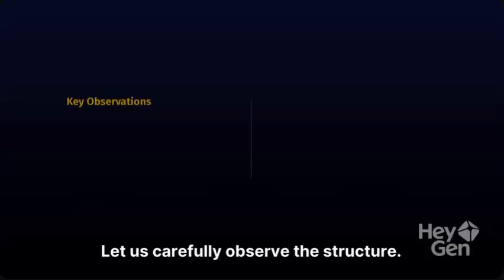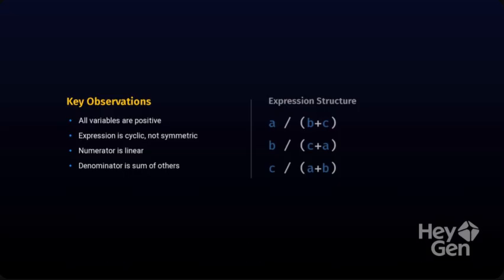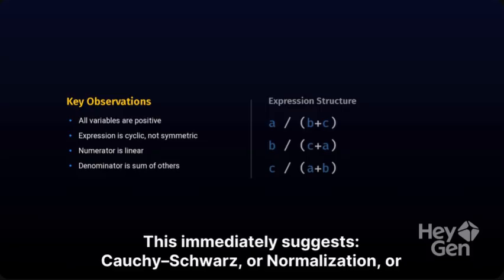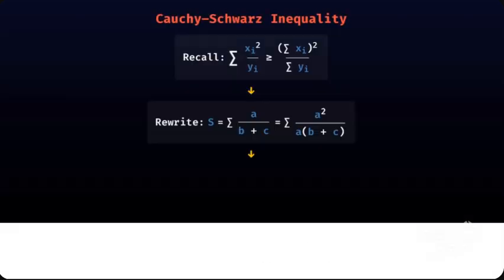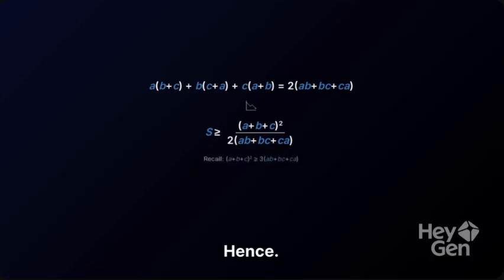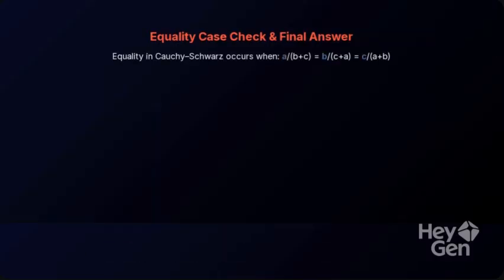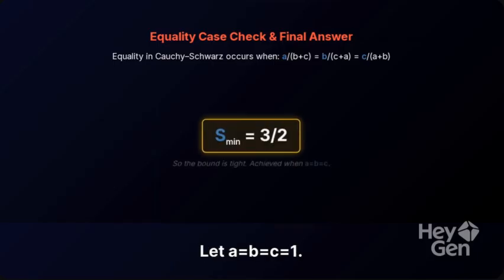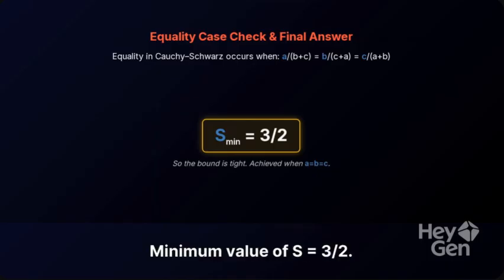🔷Minimum Value Problem | JEE Advanced & Olympiad Maths | Problem #1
In this video, we solve a classic inequality problem that appears simple but demands real mathematical thinking — exactly the level expected in JEE Advanced and Olympiad mathematics.

🔹 Problem Type: Minimum Value (Inequalities)
🔹 Level: JEE Advanced ↔ Olympiad Bridge
🔹 Approach: Step-by-step, no shortcuts

We carefully apply Cauchy–Schwarz inequality, simplify the expression systematically, and verify the equality case to obtain a tight bound.

📌 This channel focuses on one tough problem per video, solved from first principles, with every step clearly explained.

👉 For full concept lectures and theory playlists, visit the main channel JEEZen.